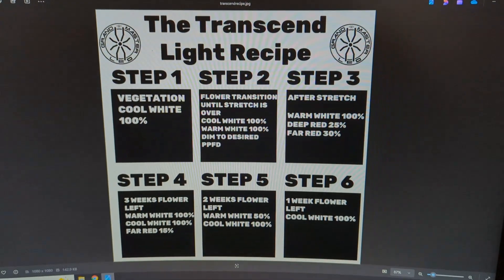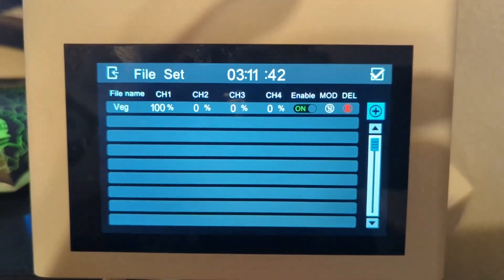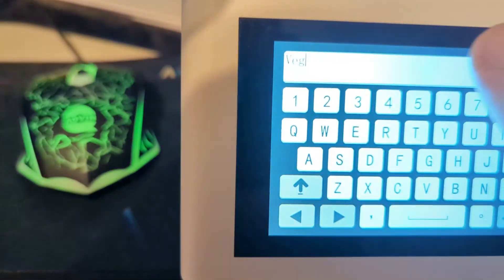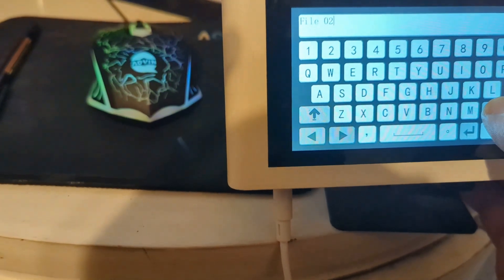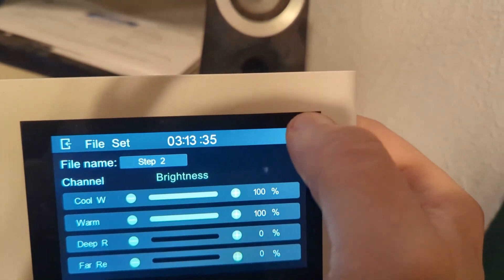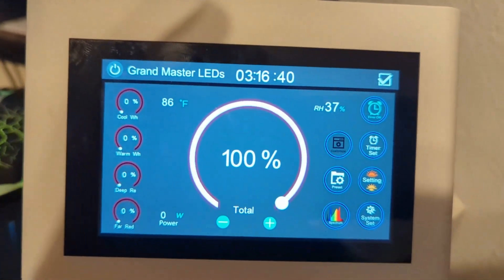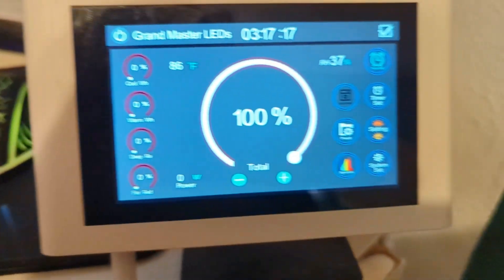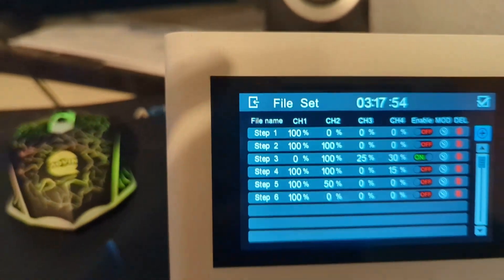Setting the Transcend Light Recipe in the Grand Master Controller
In this video I discuss how to set the Transcend light recipe in the Grand Master Controller as a preset. This will allow you to just select the preset for the stage of life your plant is in and then adjust the dimmer to the target PPF as your plant grows though each stage of growth.